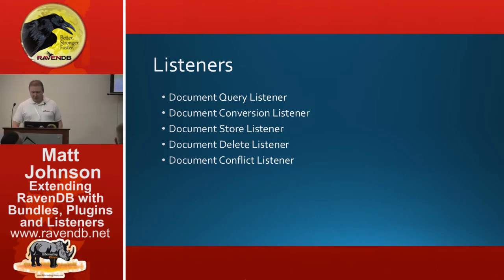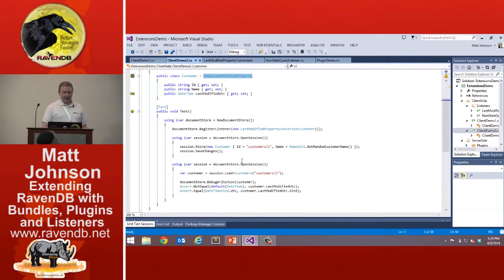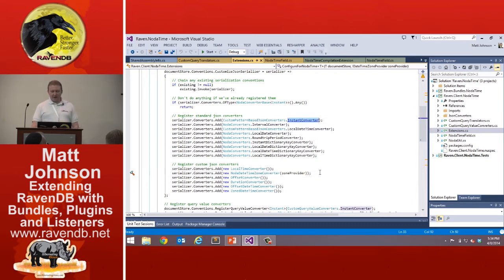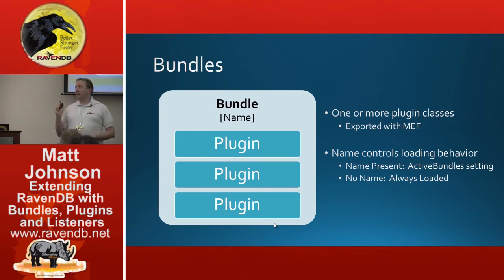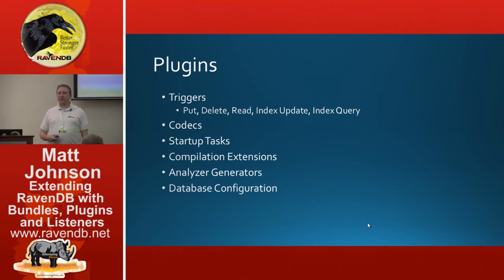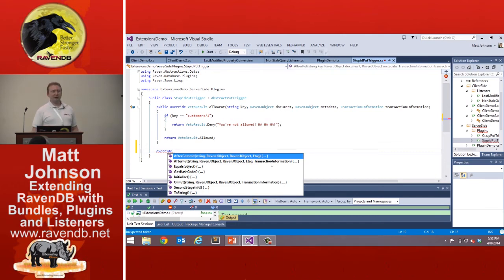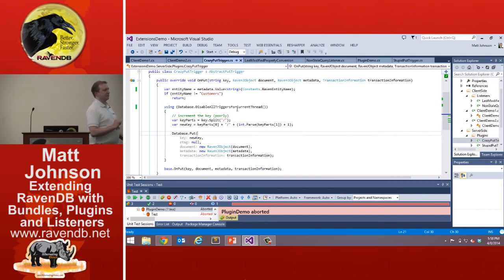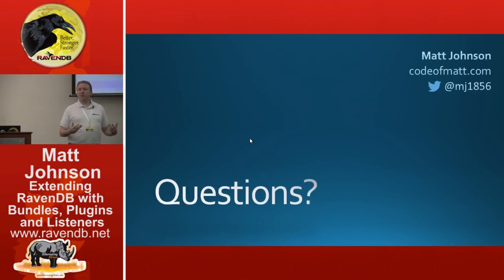Extending RavenDB with Bundles, Plugins, and Listeners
Matt Johnson, RavenDB Contributor
One of the best things about RavenDB is how extensible it is. There are hooks that can be exploited to achieve almost anything you could want from a database. In this session, Matt will demonstrate the different ways RavenDB can be extended, both on the client and the server, so that you can write your own custom add - ons. We will also review the existing bundles that are available, including the ones offered by the RavenDB team, as well as the custom bundles that Matt has written and made available as open source projects.